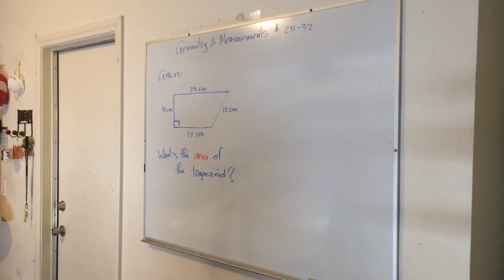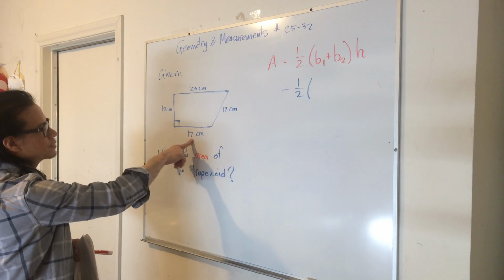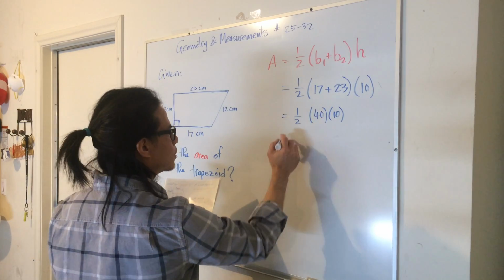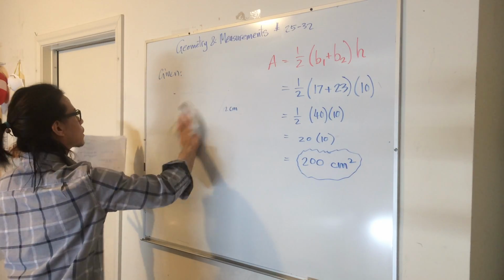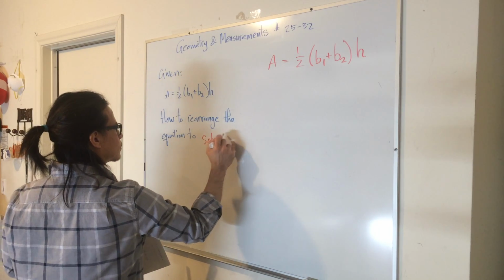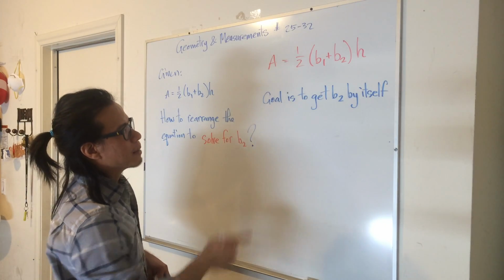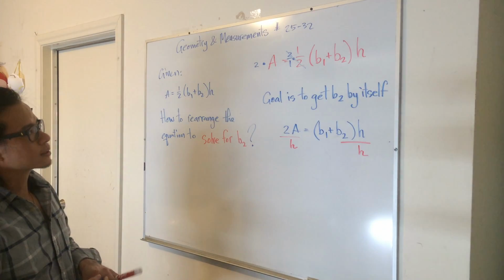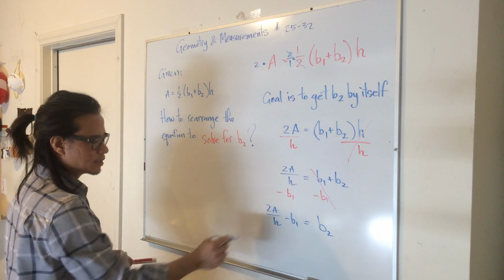Geometry & Measurements 27